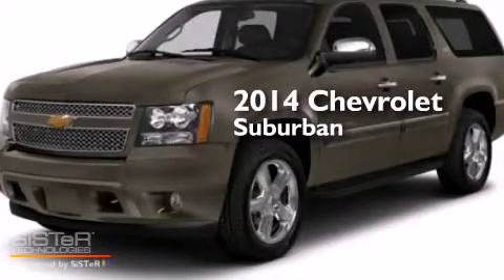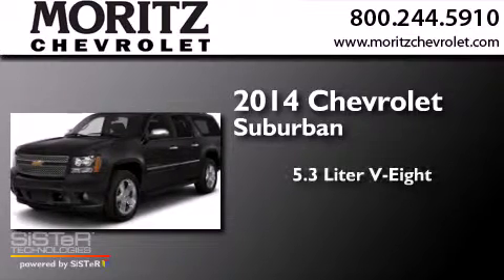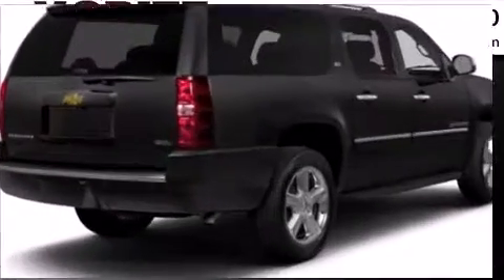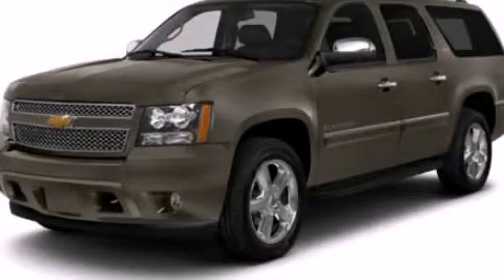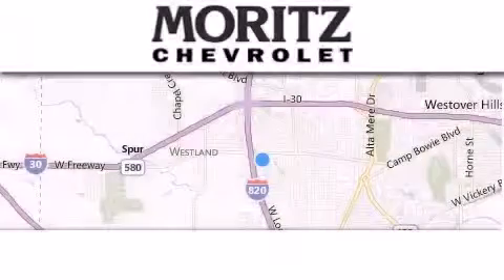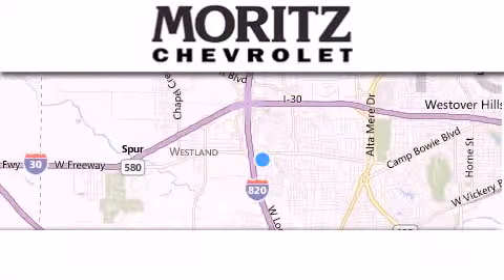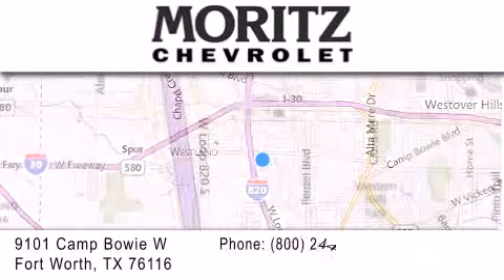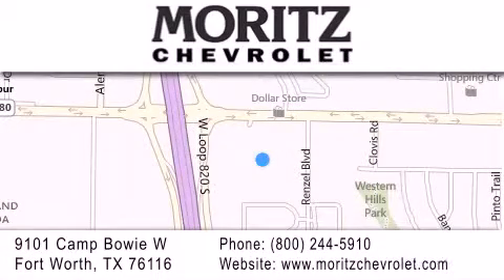2014 Chevrolet Suburban Irving TX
We have been honored to serve the Fort Worth TX area , we promise that your experience at our dealership will exceed your expectations ! Year : 2014 Make : Chevrolet Model : Suburban Engine : Gas/Ethanol V8 5.3L/323 Trans . : Automatic Exterior : Mocha Steel Metallic Interior : Light Cashmere/Dark Cashmere Stock : 183847 Moritz Chevrolet 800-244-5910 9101 Camp Bowie West Fort Worth , TX 76116